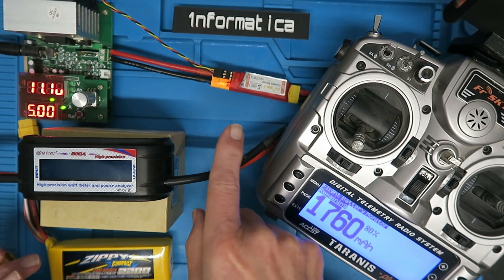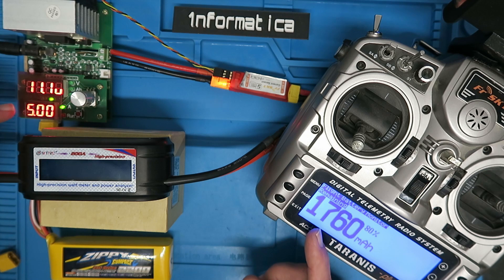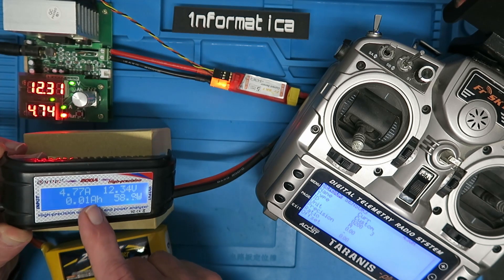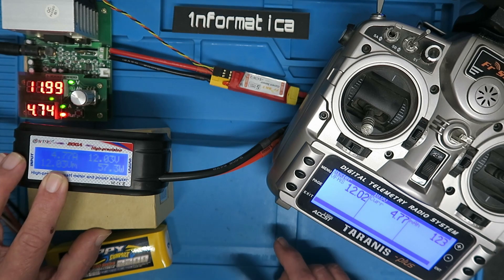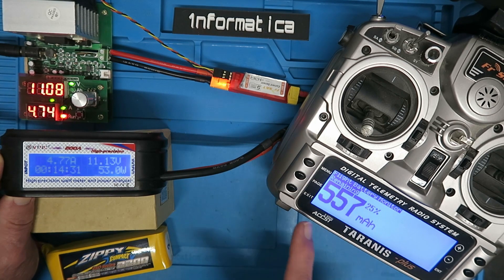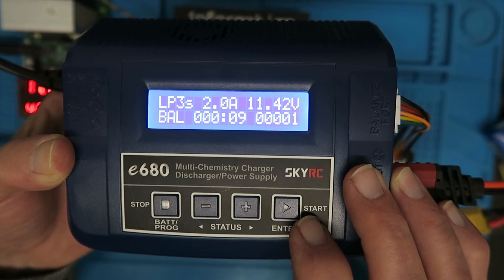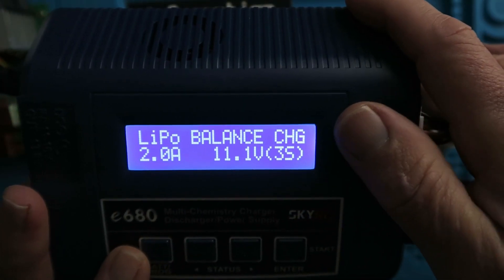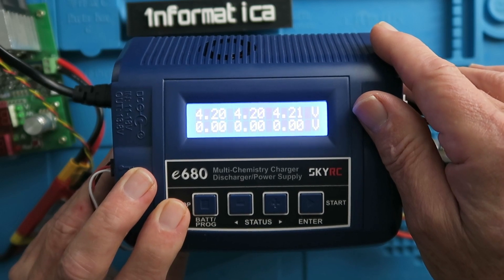FrSky40A Smart Port Current Sensor Taranis Calibration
Calibration of the FrSky Smart Port Current Sensor with LUA script to show remaining battery capacity. Adjust the current sensor offset on the taranis to calibrate current value then discharge using an electronic load to 25% capacity. Then recharge the battery and compare recharged mAh to consumption.